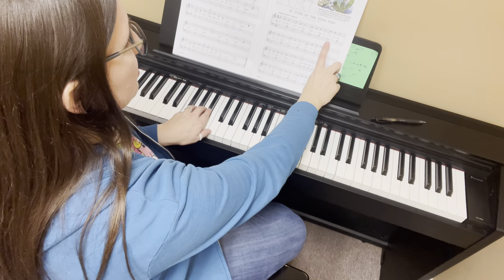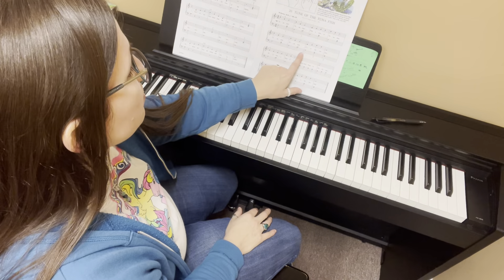20 Tune of the Tunafish how to play